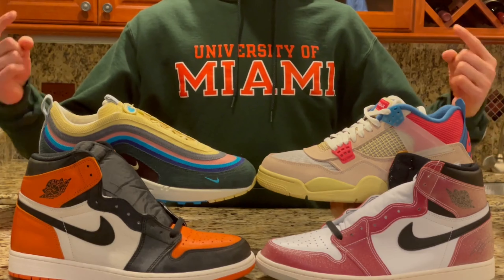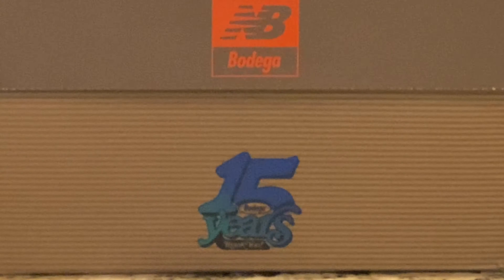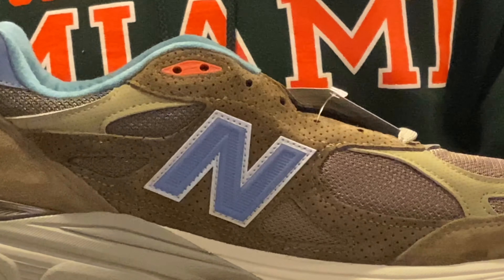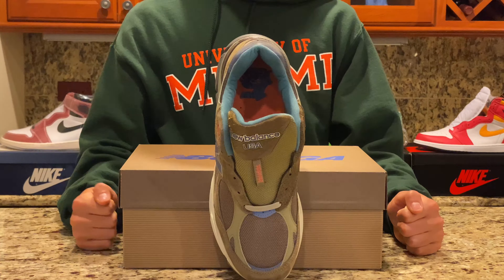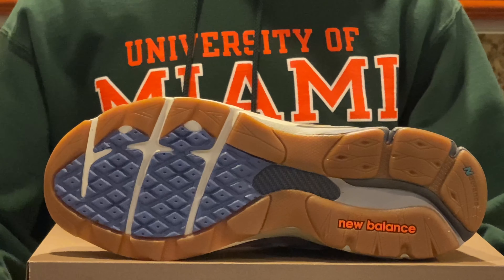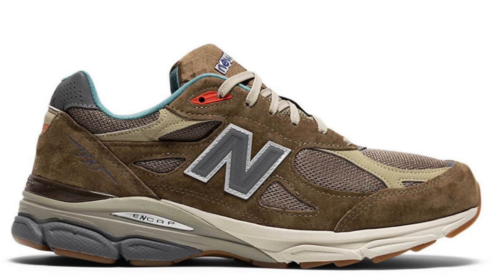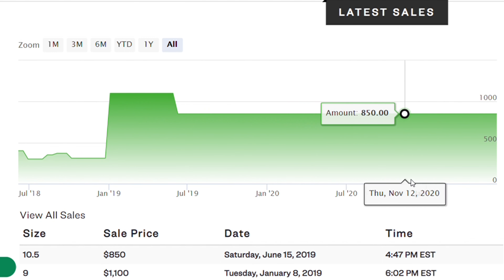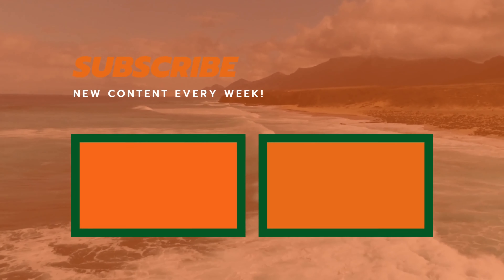Bodega X New Balance 990V3 "Anniversary" (UNBOXING/ON-FOOT + RESELLING)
Three Shoe One Shoe Review

Fresh look at the Bodega X New Balance 990V3 "Anniversary" and an in-depth analysis on reselling. In this video, we'll first look at the materials, design, and detailing of the box and shoes. Then following the deep dive into the shoe, we'll show a quick on-foot, so you can get a better understanding on how the shoe looks when worn. Finally (our favorite part), we'll discuss how prediction for how the shoe will resell in the future by comparing the colorway to other colorways, styles of shoes and overall sneaker-head sentiment. Enjoy!

Complete insight on historical prices, reselling trends and finding the best prices for the most sought after kicks.